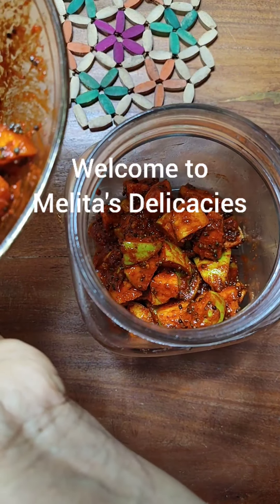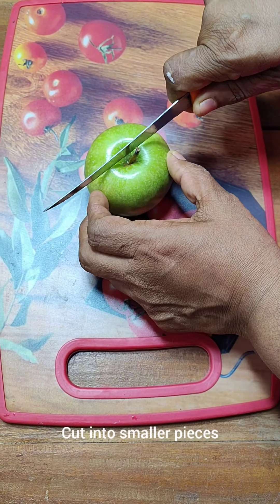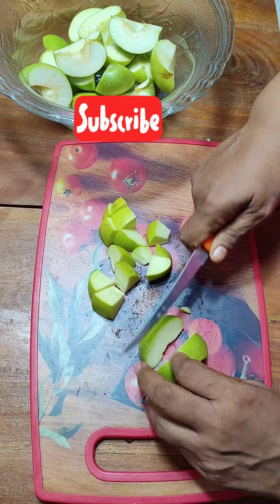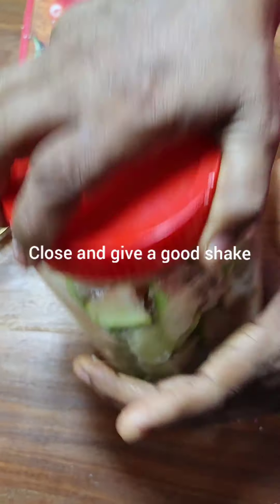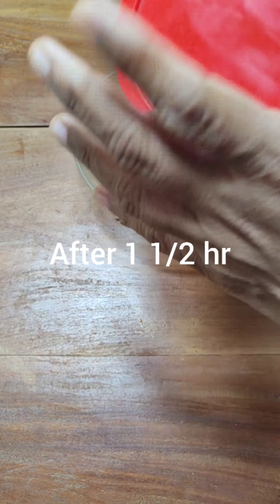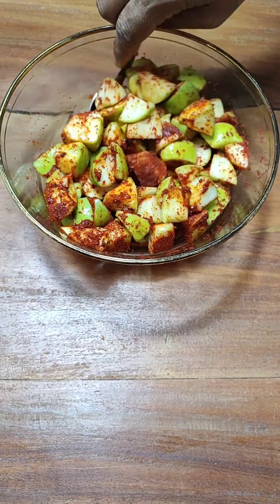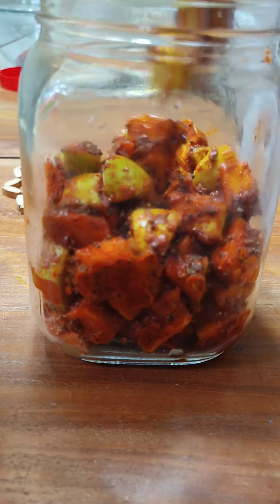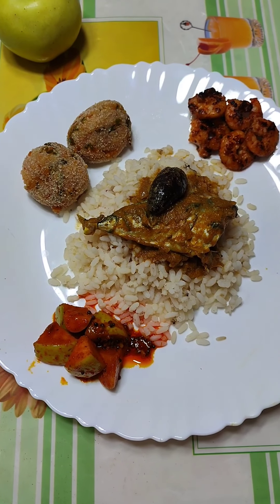Green Apple Pickle#Instant Green Apple pickle|making Green Apple pickle|Pickle Recipe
How to make Instant Green 🍏 Apple pickle.
Green Apple🍏 pickle is really delicious and super easy to make. just make sure your Green Apple🍏 are really sour.
This pickle recipe which I have shared is my tried and tested for long and an instant making method which can be had instantly.

I upload interesting videos twice a week.

Ingredients
5 green Apple🍏
4tbsp pickle masala
Oil
Salt
2 tbsp vinegar
Happy cooking.